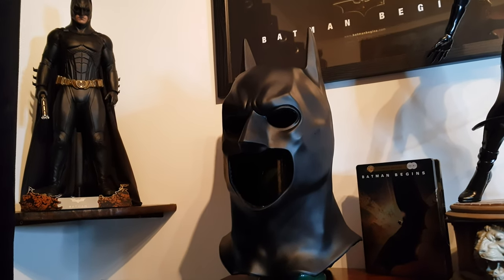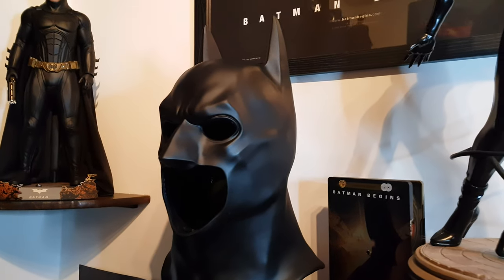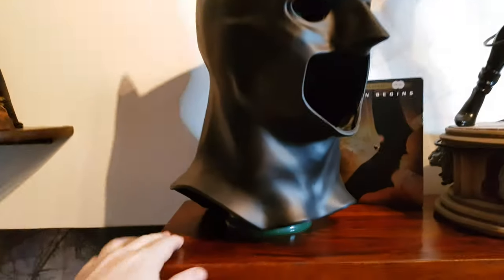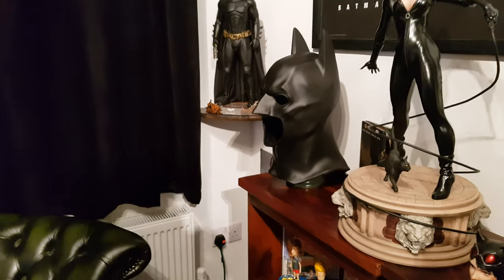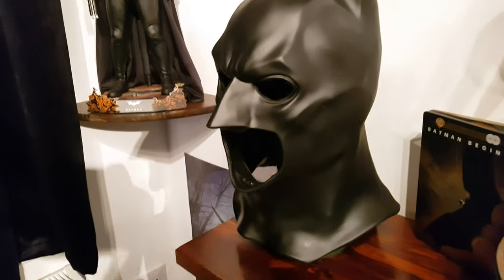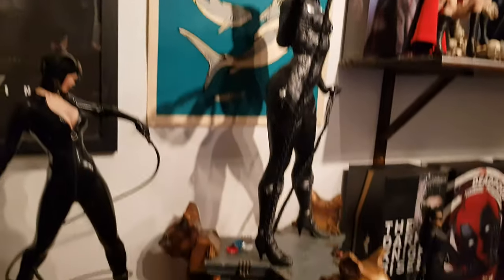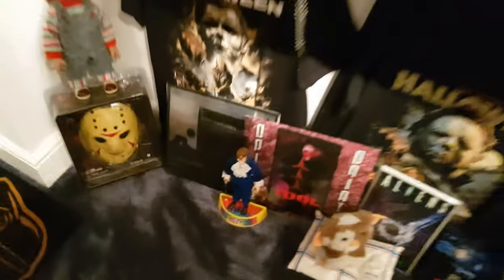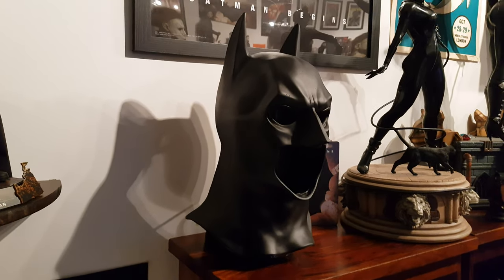AMAZING LIFE SIZE BATMAN BEGINS COWL REPLICA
An amazing gift from Karl of Toys of Arkham
Life size Batman Begins cowl replica